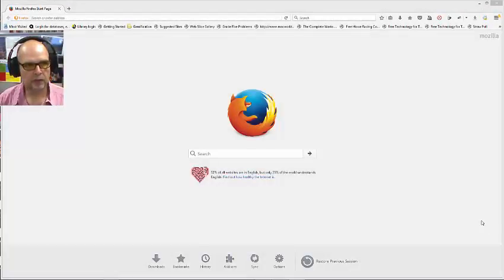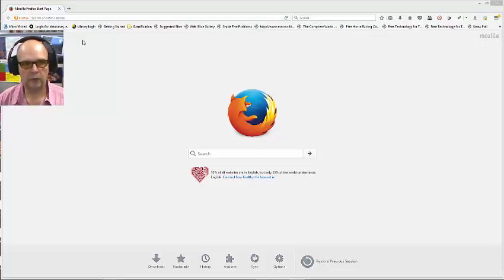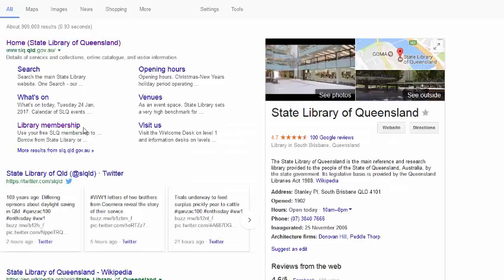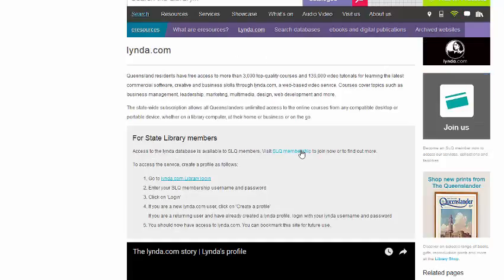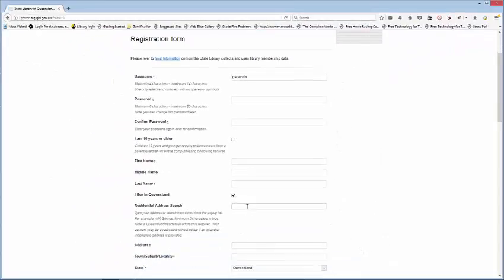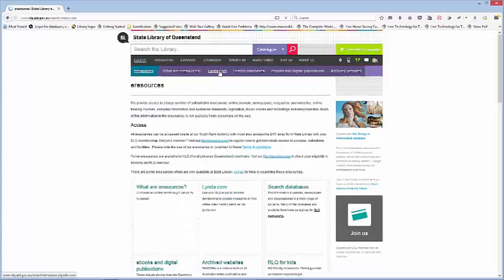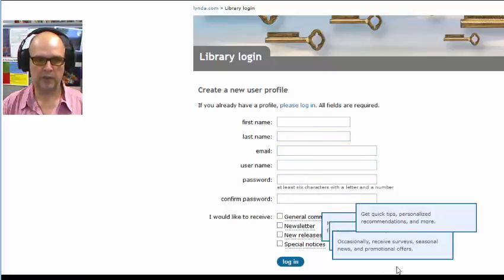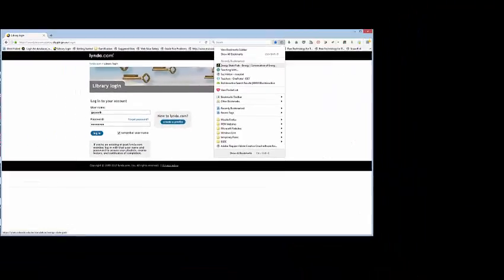Loggin on to Lynda.com through the SLQ